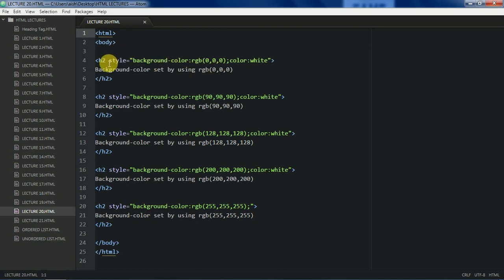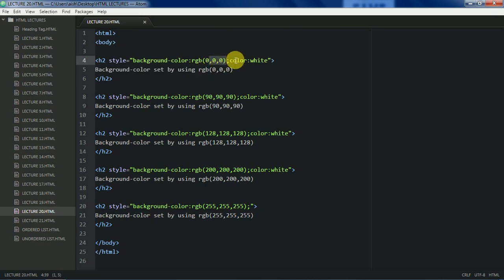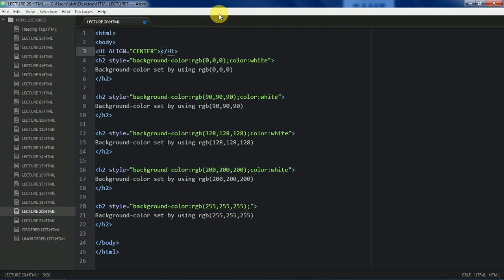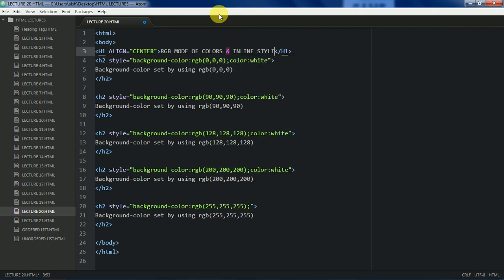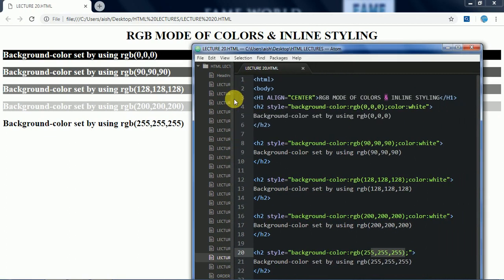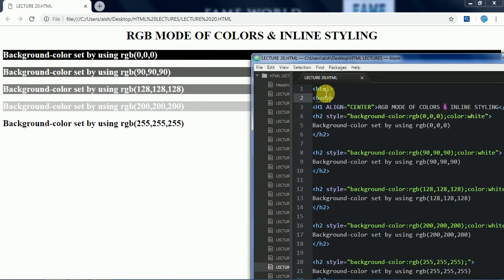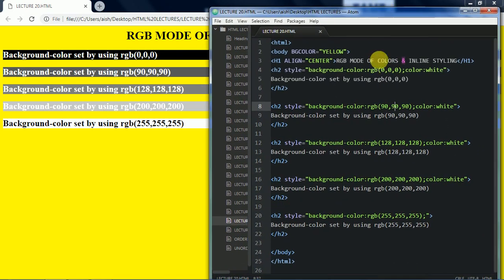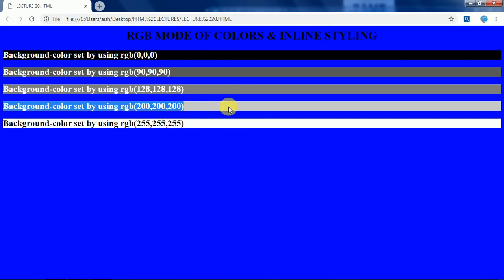LECTURE - 20 - INLINE STYLE - example 6 - and RGB Mode Illustration - CSS - WEB DESIGNING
This Video Lecture Includes An Illustration To Cascading Style Sheet Example (CSS) and RGB Mode for choosing Different Colors .